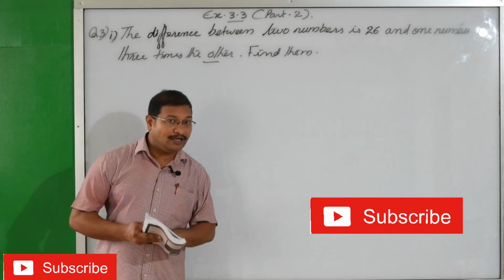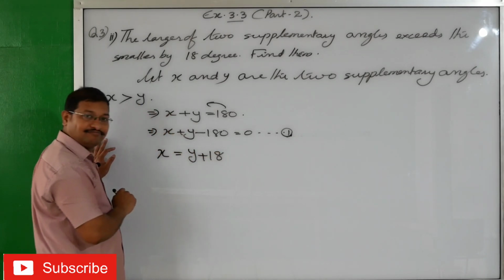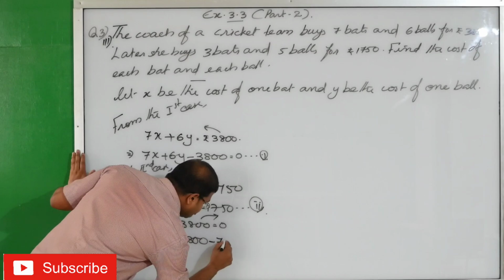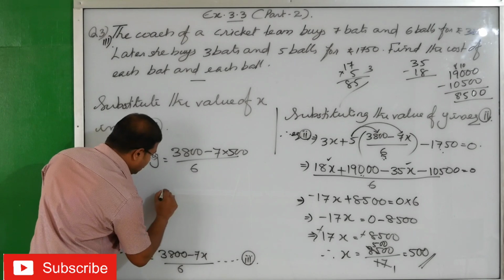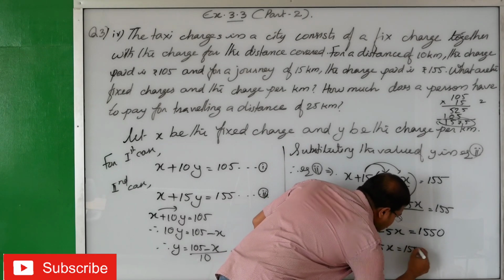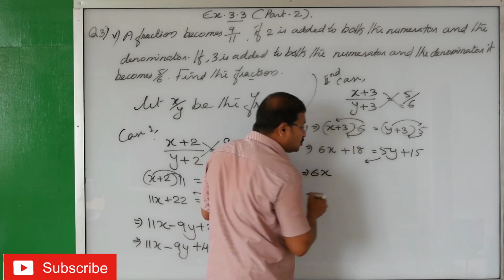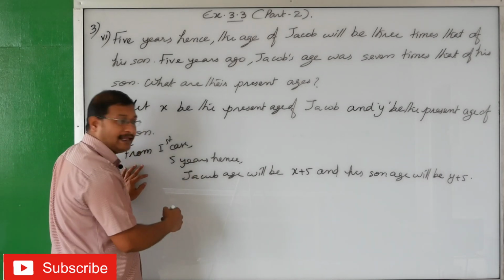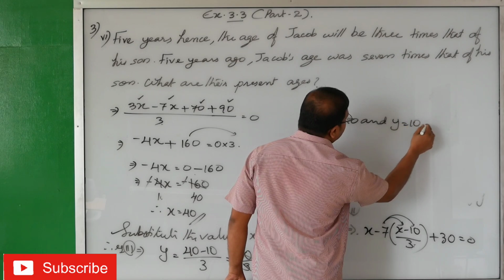Solve by substitution method, Q3,i,ii,iii,iv,v,viNBSE CBSE NCERT CLASS 10 Pair of linear equations